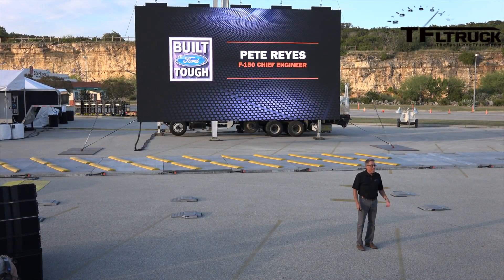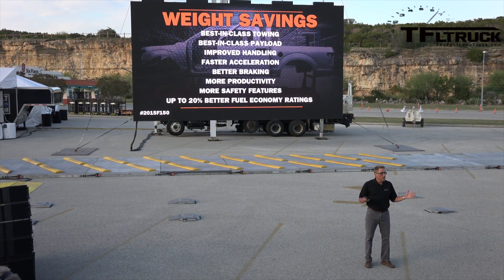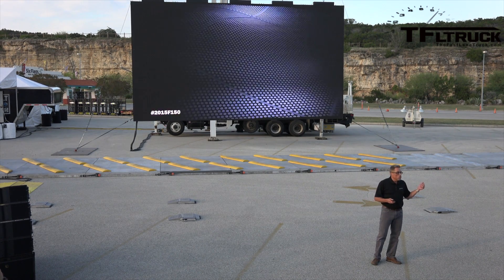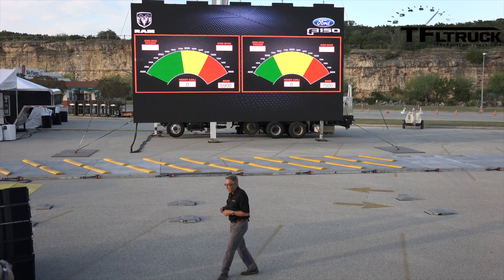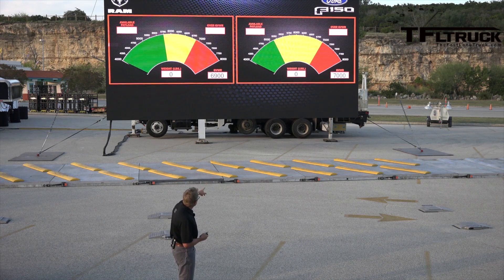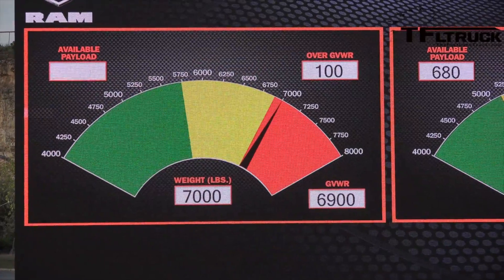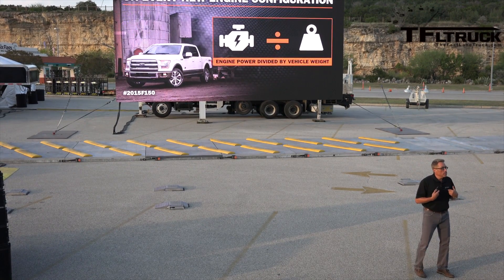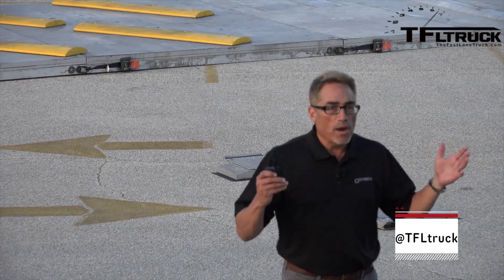2015 Ford F-150: Why the Extreme Weight Loss Aluminum Makeover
) The 2015 Ford F-150 shed 700 pounds due to the extensive use of aluminum. In this video the trucks Chief Engineer explains why Ford switched to an Aluminum body for the 2015 Ford _150 and he demonstrates the benefits of this Extreme Weight Loss Aluminum Makeover.